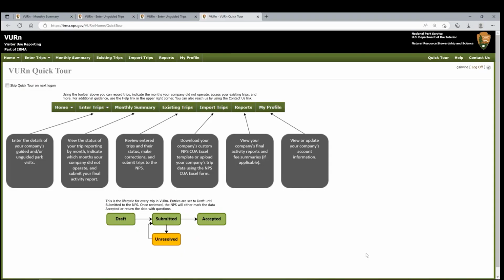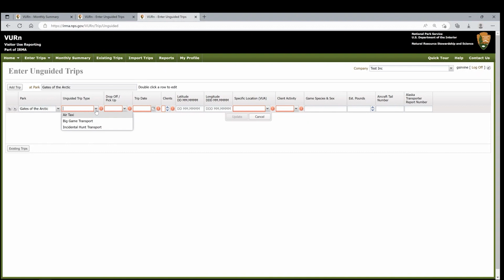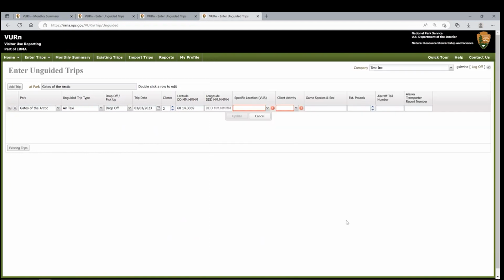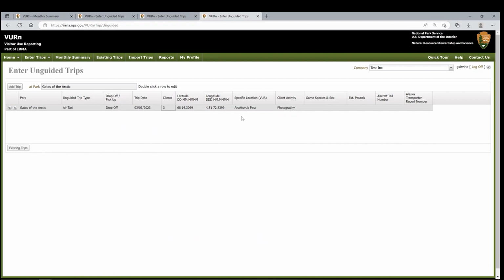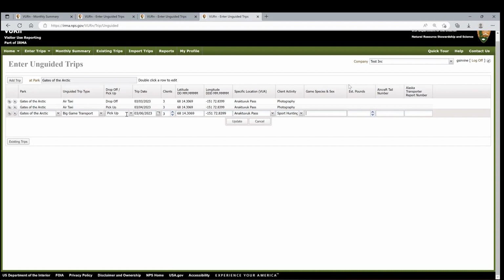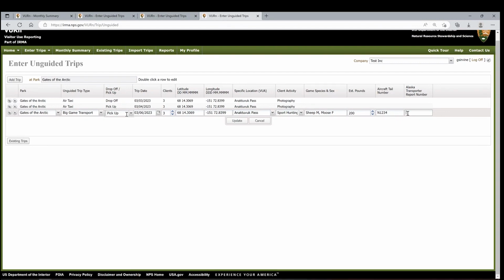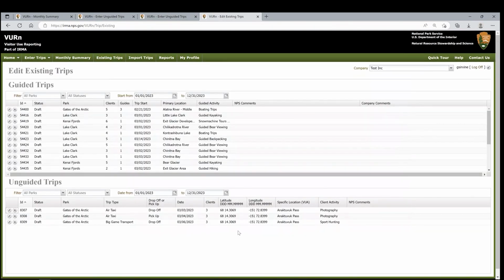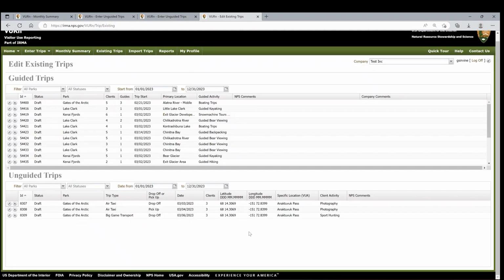Visitor Use Reporting System (VURn) CUA Holder User Guide: Enter Unguided Trips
In this video, we demonstrate how to enter unguided trips and review trips entered in the Visitor Use Reporting system.